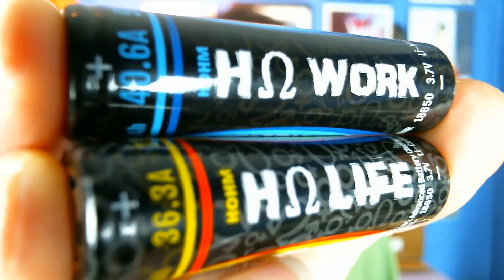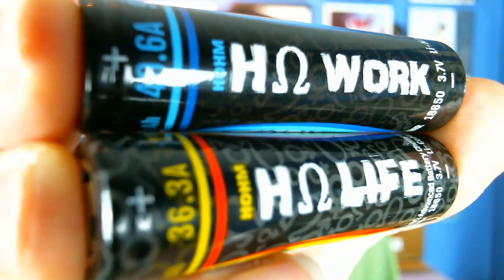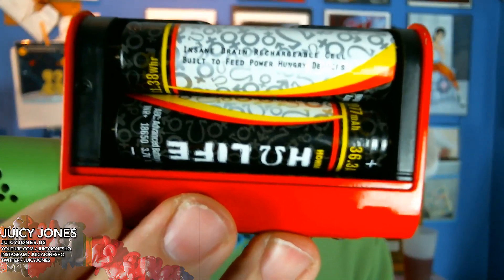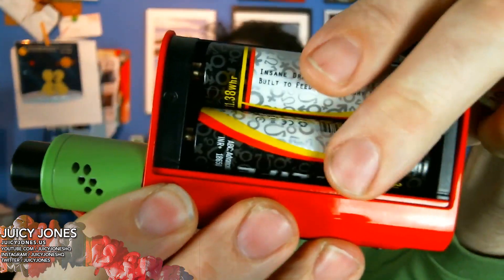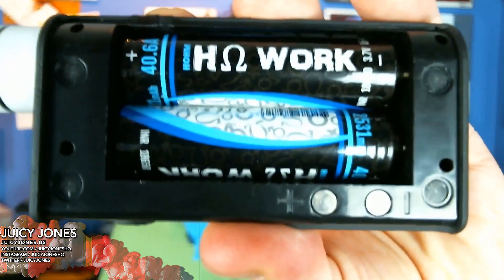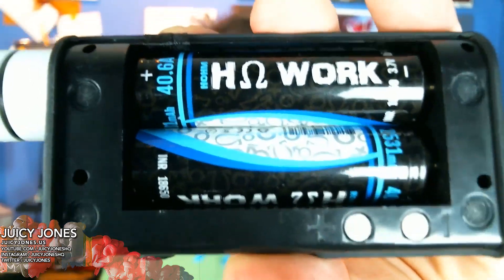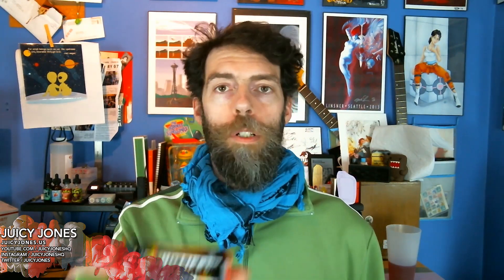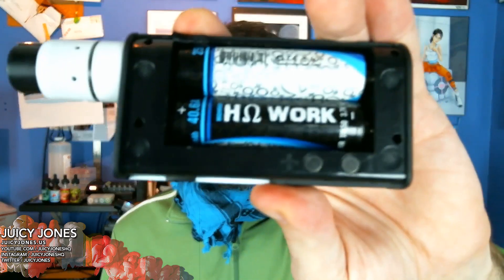HohmTech Batteries Review - HohmLife and HohmWork 18650 Cells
Come find out the story of HohmTech's HohmLIfe and HohmWork batteries: are they something new, or just rewraps?

HohmWork Test Results:
PDF from HohmTech & Indonesia Chemistry

Fight for your right to vape! Join Casaa today!